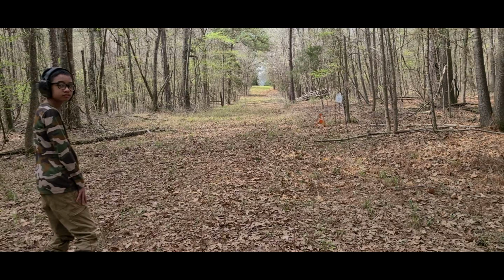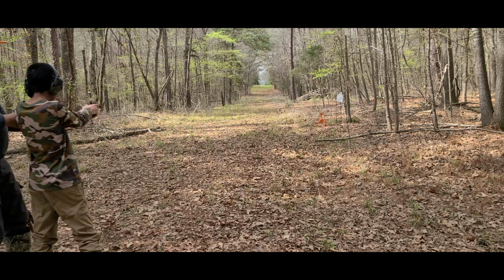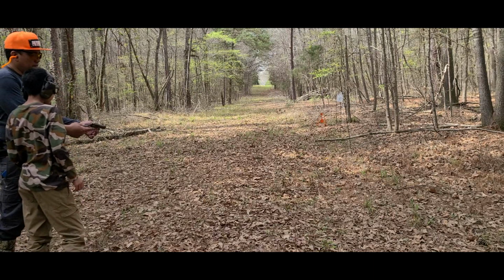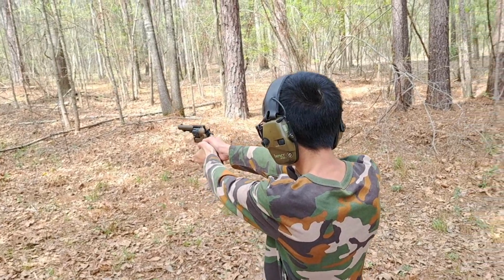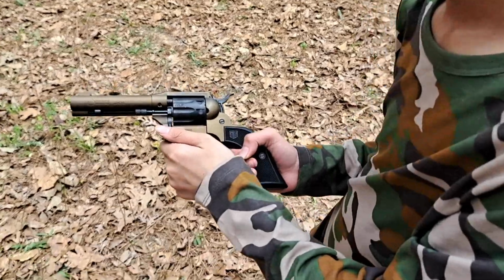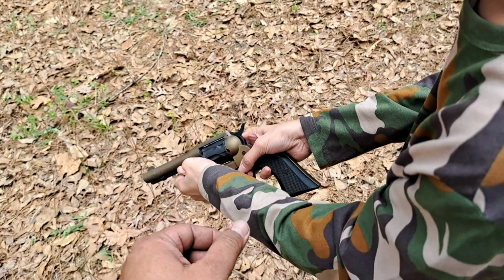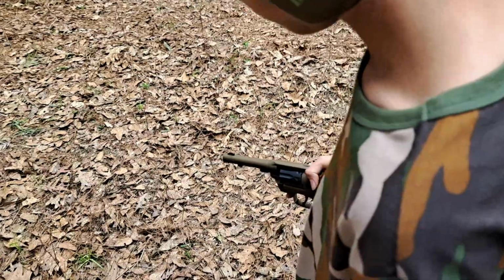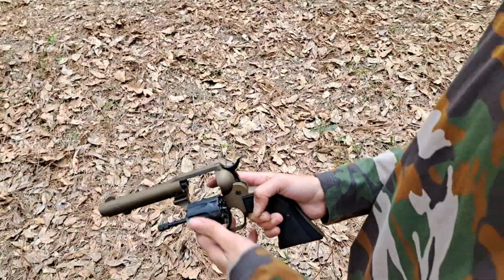MY SON FIRST TIME OUT WITH THE DIAMONDBACK SIDEKICK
He enjoyed shooting this gun